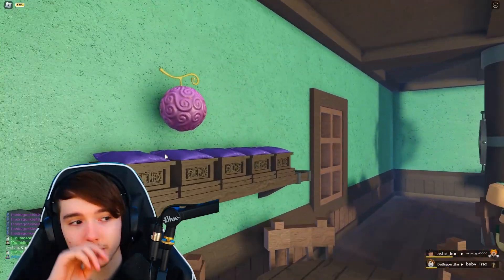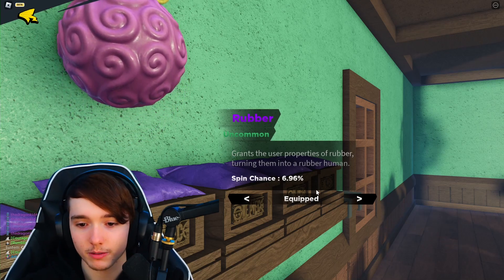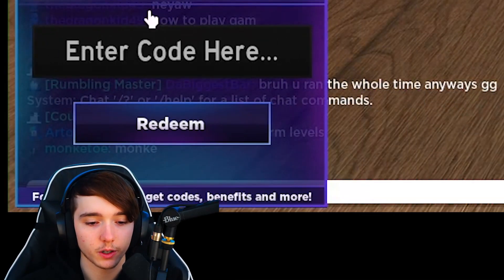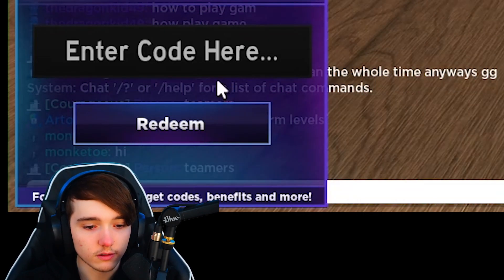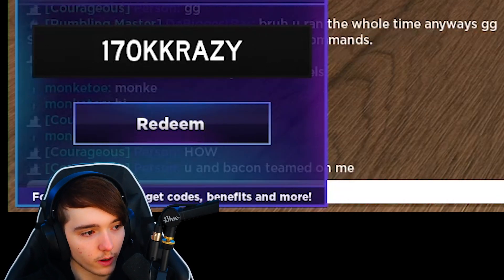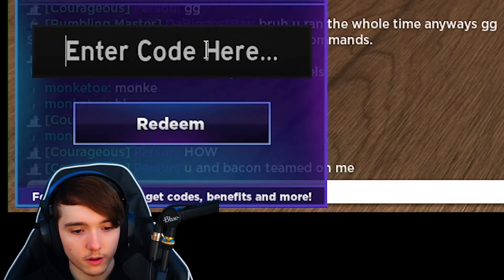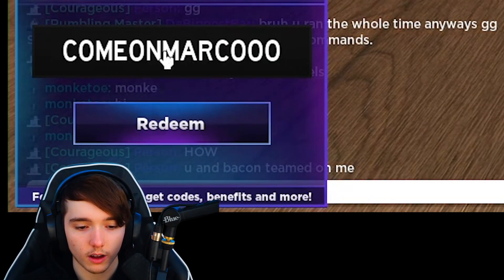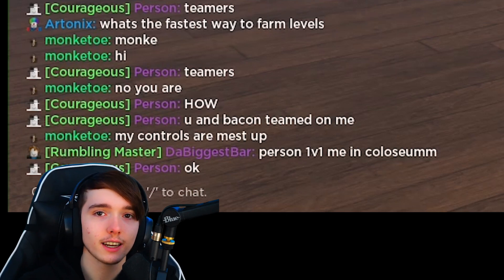*NEW* Fruit Battlegrounds Codes in Roblox! | Roblox All Working Fruit Battlegrounds Working 2023!